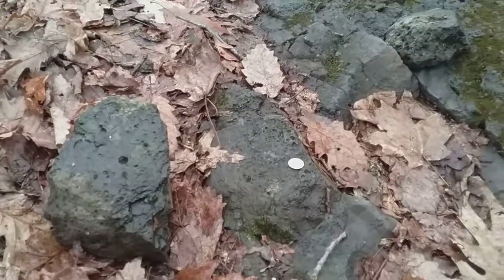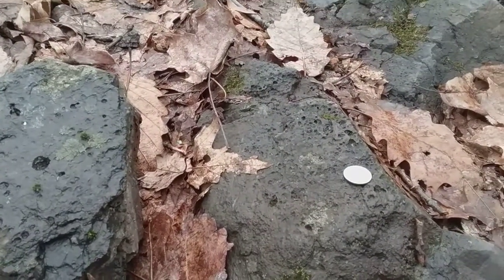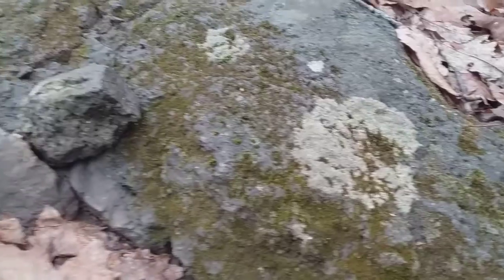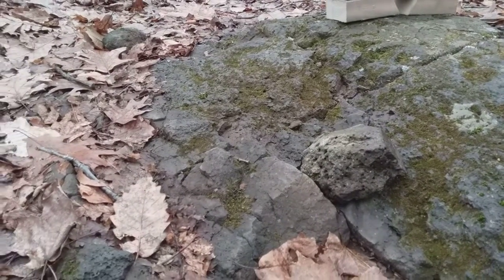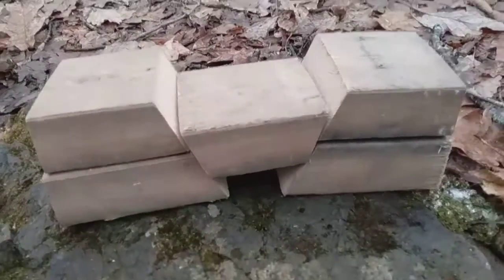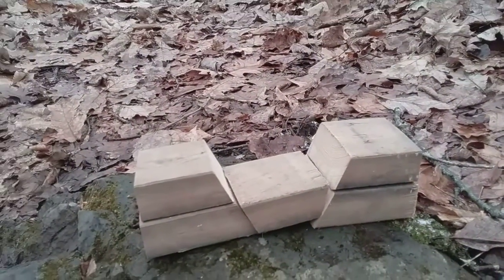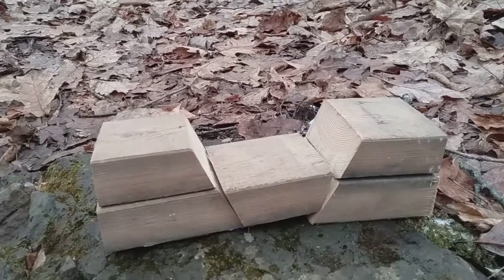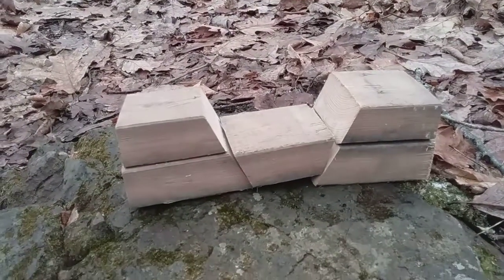Fowler and Pistapaug mountains Connecticut-5 of 7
Trapped gases in ancient lava flows formed the small cavities found in the rocks on this part of Fowler mountain.